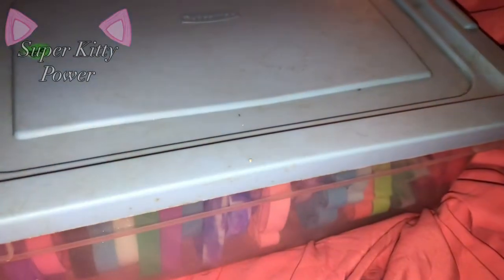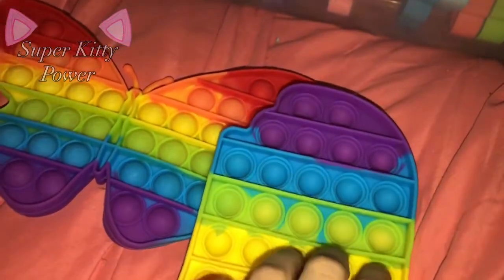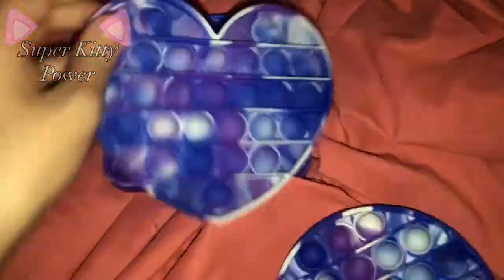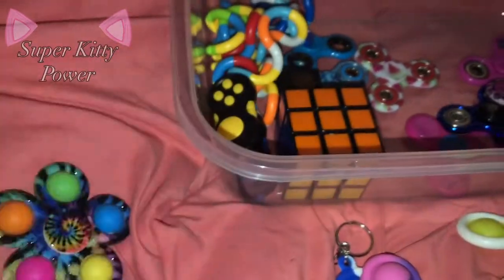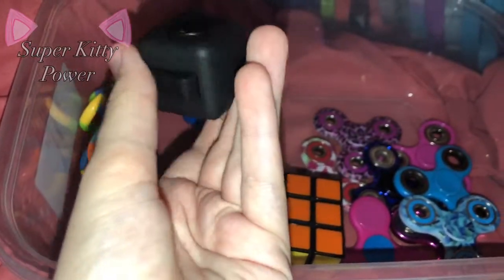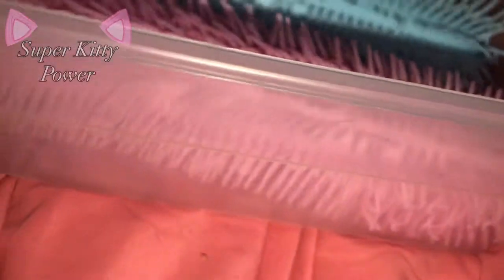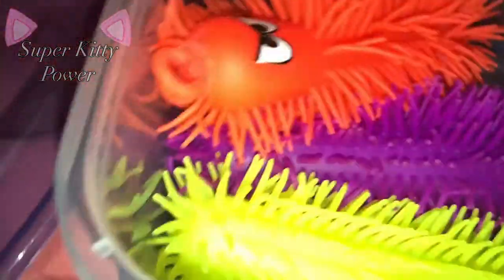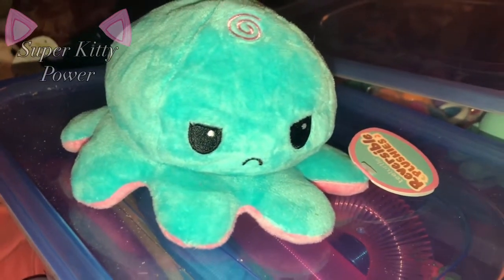My Fidget Collection - October 2021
Help me pay for my school trip (only if you want) here because I’m kind of broke and it’s my dream to travel and would mean everything if I get to go

Sharing is appreciated!
You may use/repost this, just credit me please!

©️ Super Kitty Power
Except For The Music